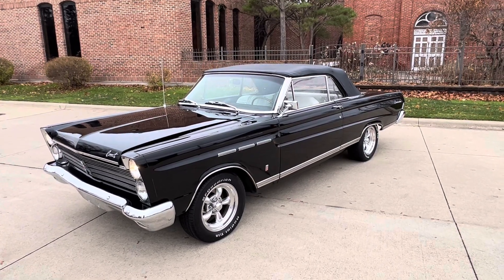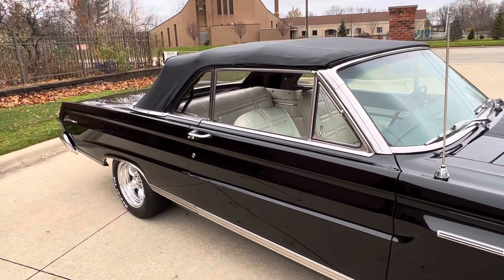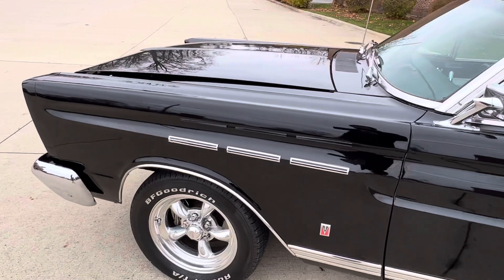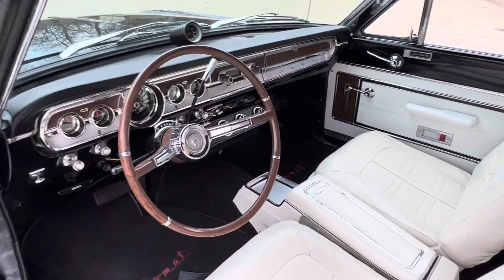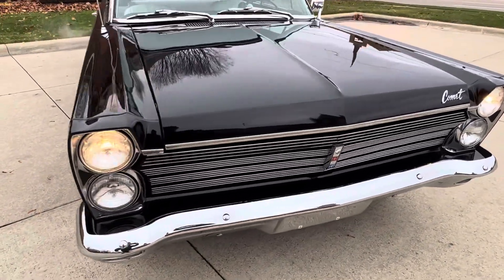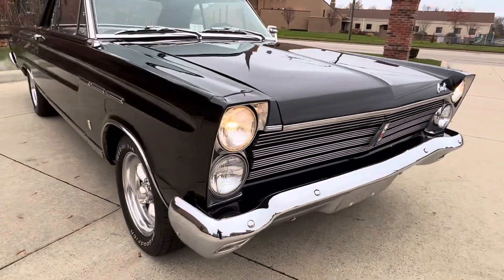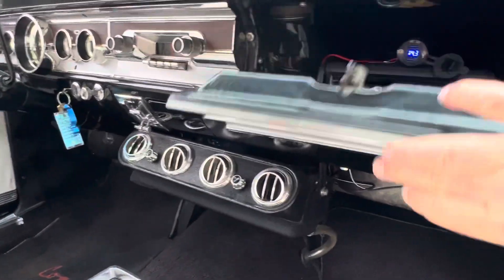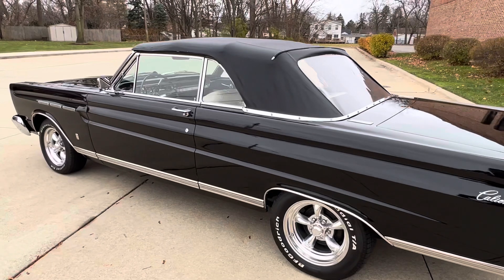1965 Mercury Comet Caliente Convertible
1965 Mercury Comet Caliente Convertible